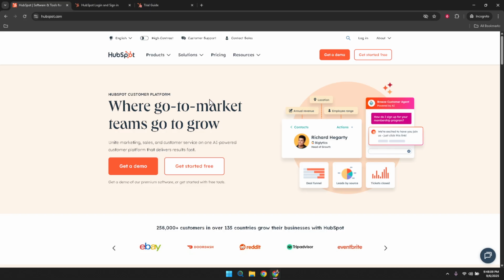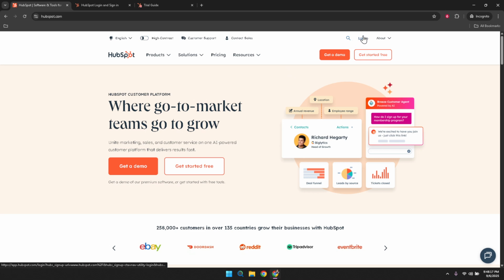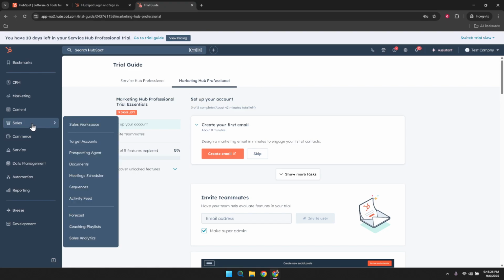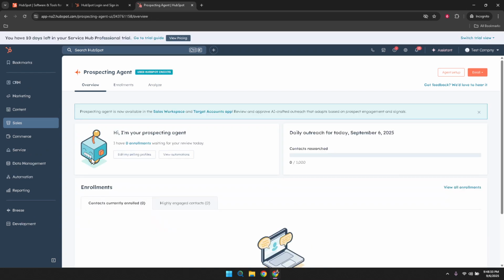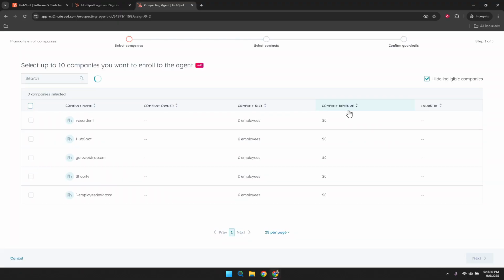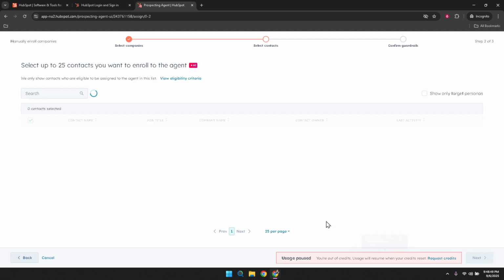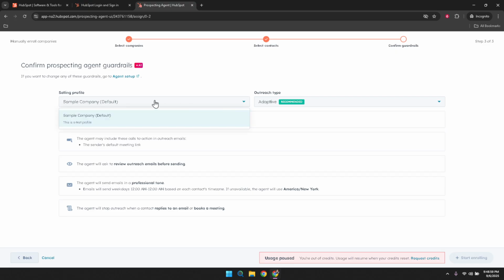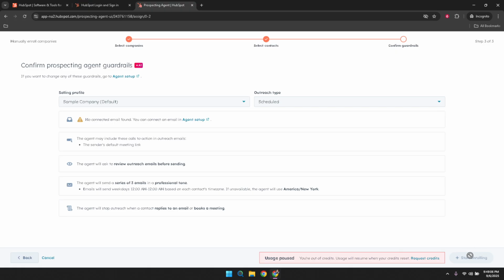How To Build Your Pipeline Faster With Prospecting Agent Hubspot Spotlight [2025 Guide]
In today's video we are covering: how to grow business with content, how to start a digital marketing agency, increase your sales pipeline, how to start a digital agency, how to get marketing clients, start your own digital marketing agency, how to start an online business, how to get social media marketing clients, how to use linkedin sales navigator, how to get clients, how to get smma clients, sales pipeline management best practices, how to make money online, sales pipeline forecast, sales pipeline management, how to use sales navigator